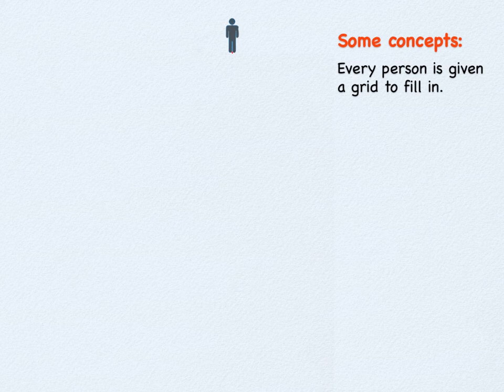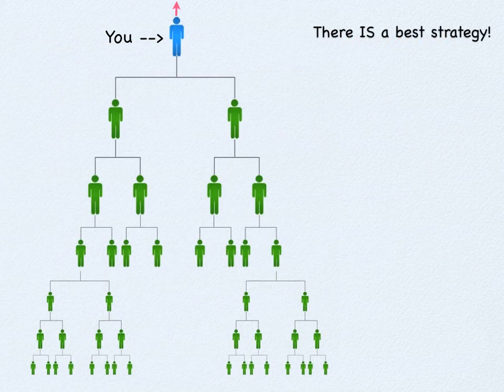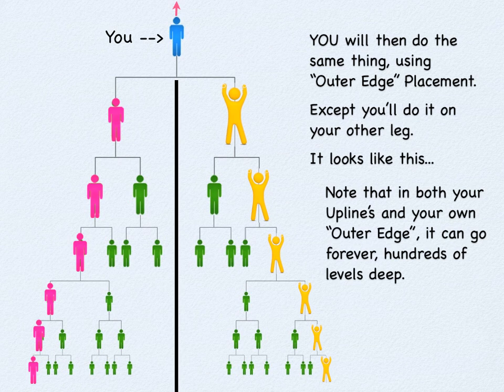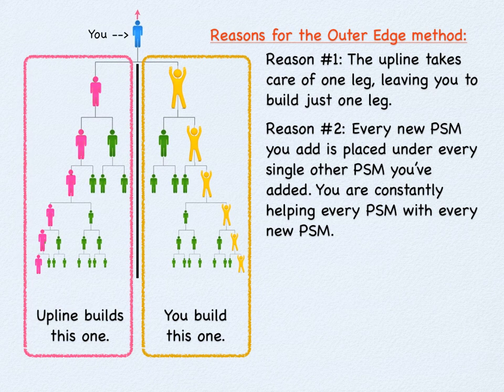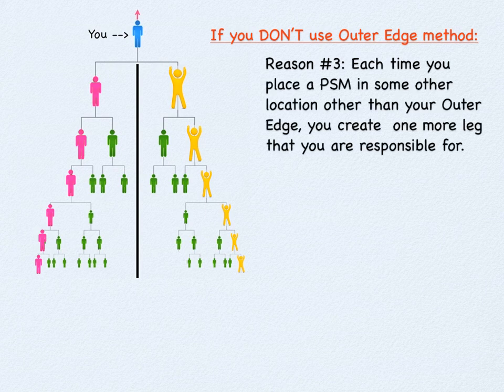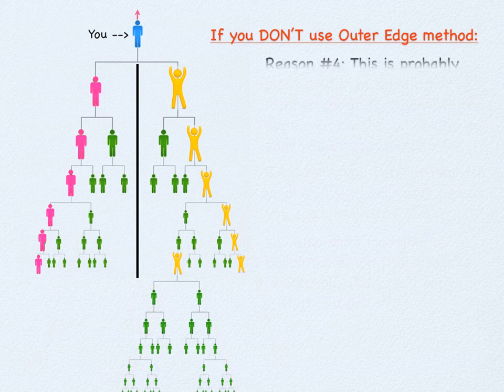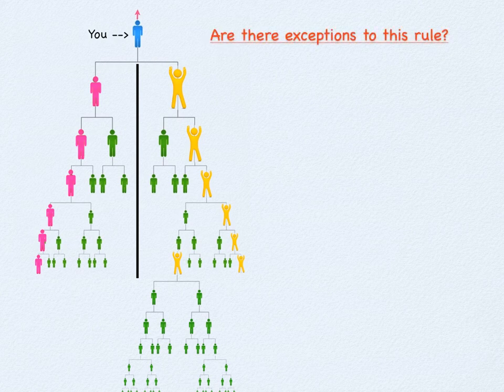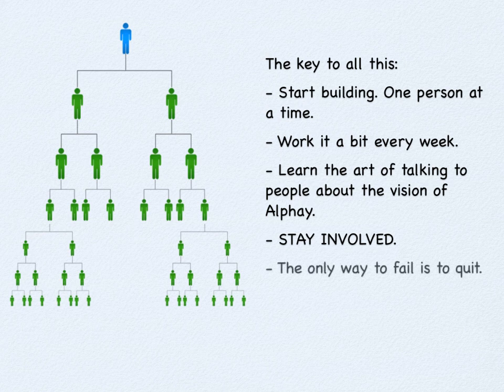Placement Strategies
This 11-minute video describes the "Outer Edge" model of placing new members into the network.